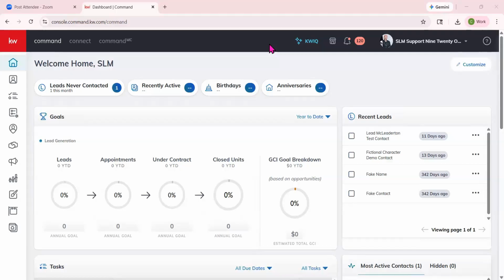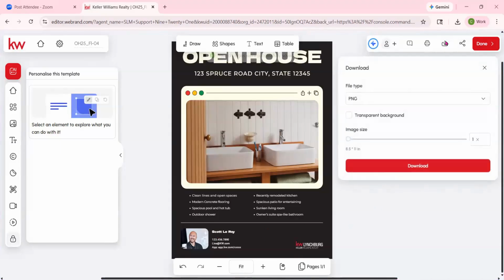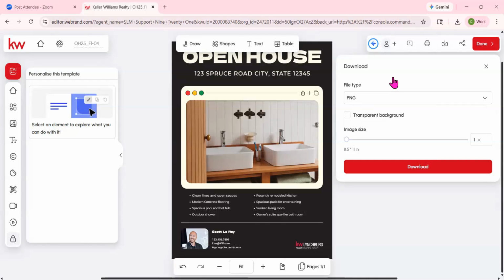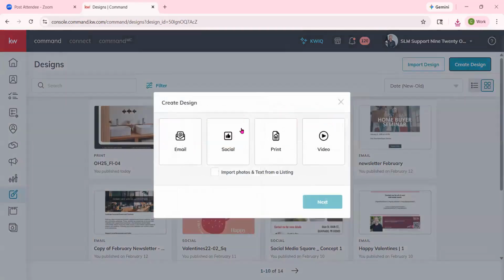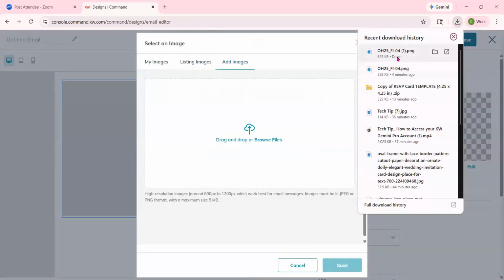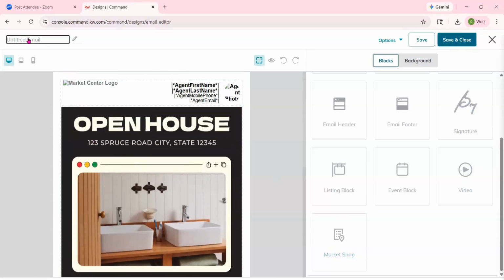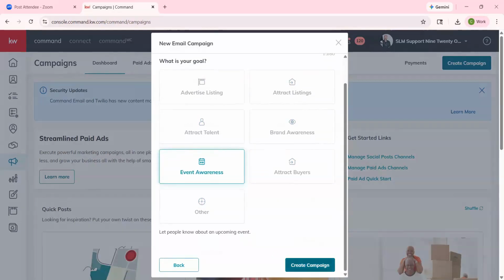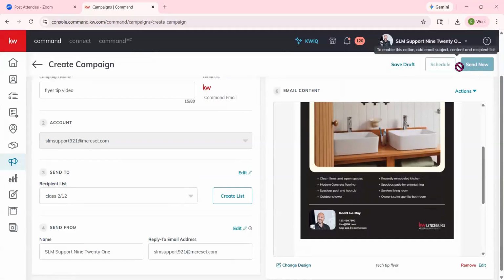Tech Tip: Create an Email Campaign to Share a Flyer